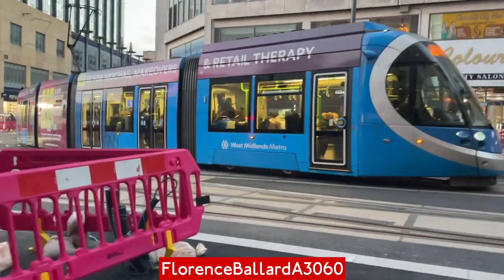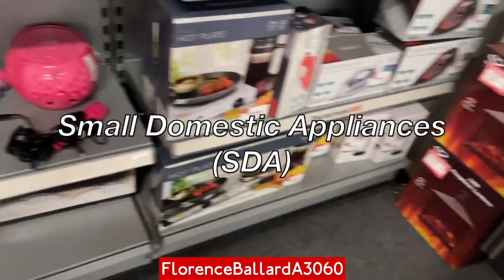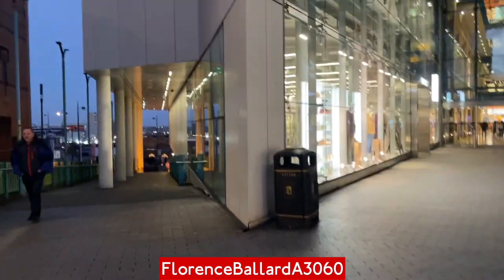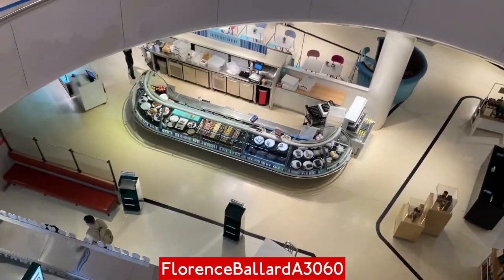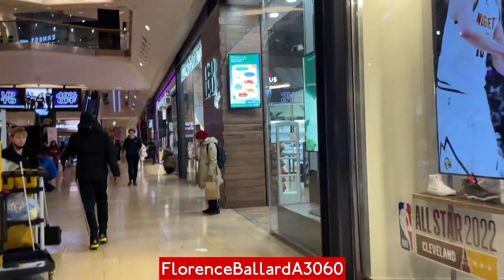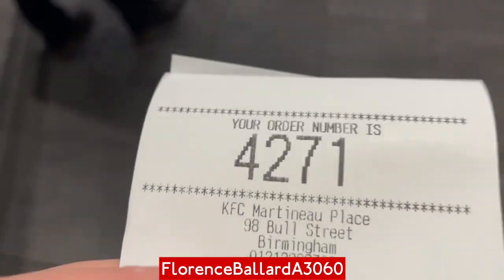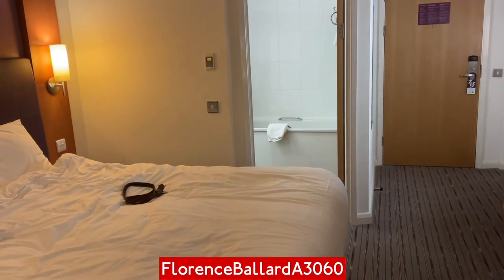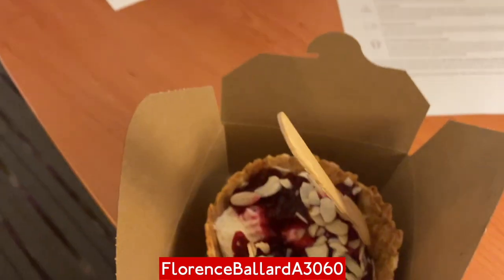Birmingham City Centre Vlog 21/02/2022 INCL. British Heart Foundation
Something I haven't done in a long time on here, a vlog! I was in Birmingham for work related reasons and thus I thought I'd make a vlog of a little evening walk I took around the city centre.
Includes a visit to Birmingham's British Heart Foundation Furniture & Electrical Store too!